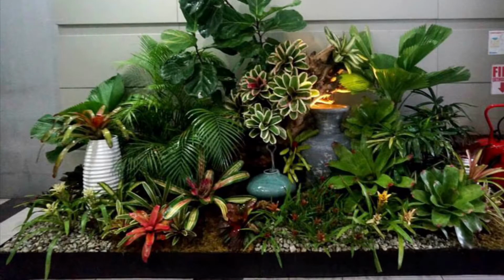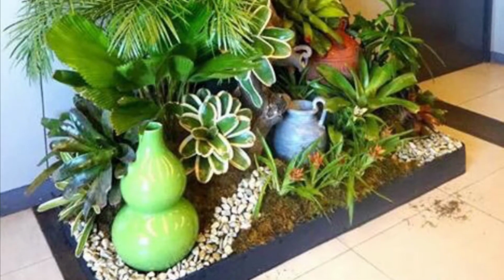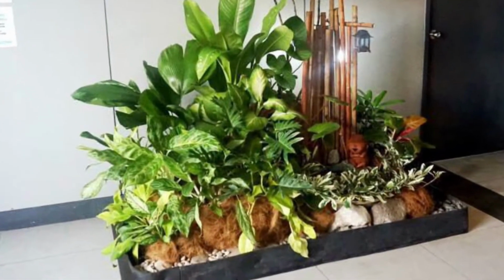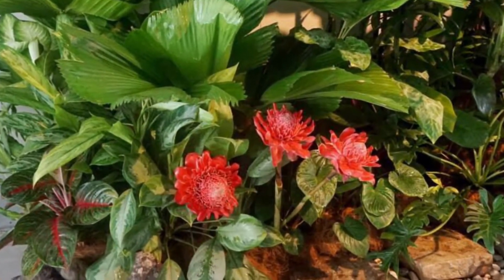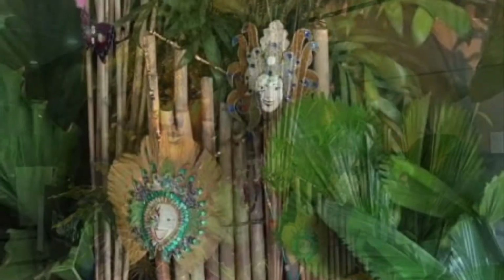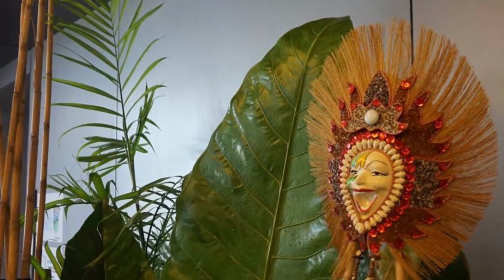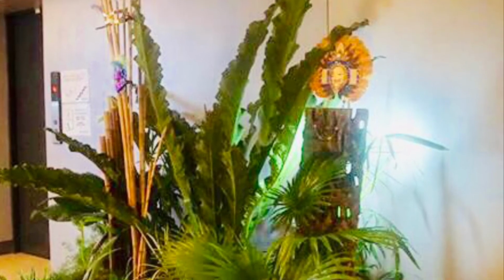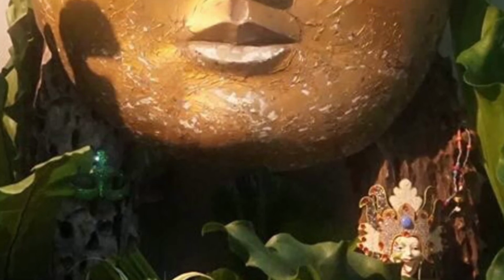Themes for Indoor Landscapes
An indoor landscape design can begin with the plants themselves or the accessories being used may dictate what plants to use or a certain concept or theme may dominate the indoor landscape design.  This video has three themes:  vases and Bromeliads, Bamboos and Quirky Clay Figurines and Masks.

Thank you to Comworks for allowing me to use these pictures.